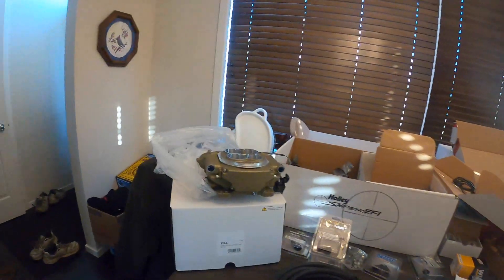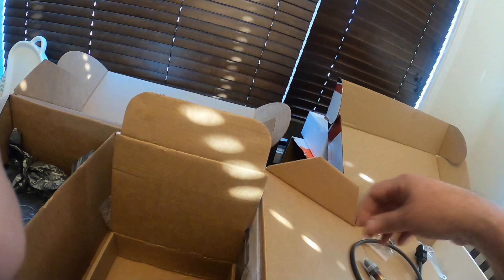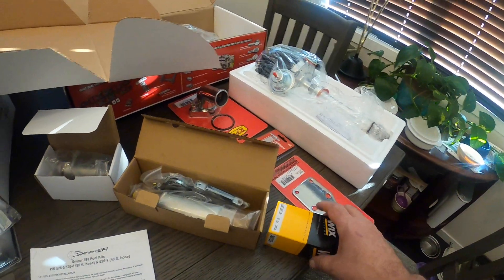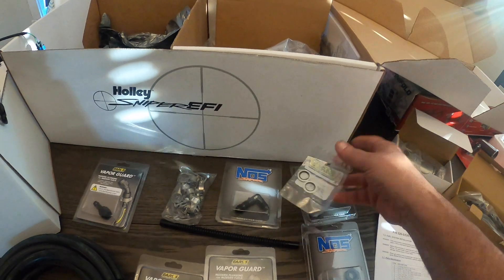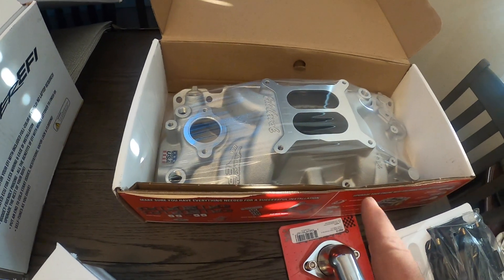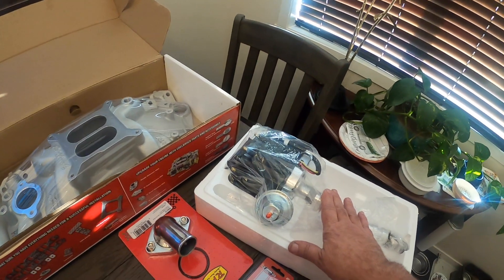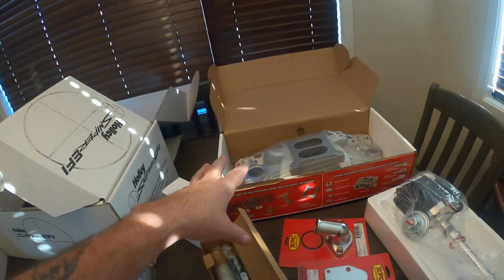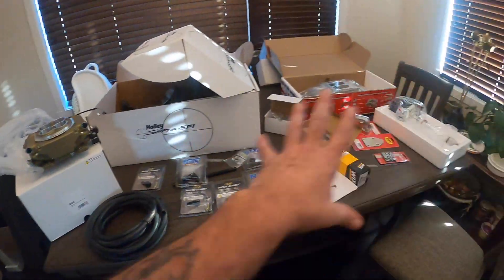V8 Sniper Install - What you'll need above and beyond The Holley Master Kit! - 550-510K 550-516K etc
Looking at adding fuel injection to your classic car or truck?  Think the Holley Master Kit is complete enough to upgrade everything?  Think again, I'll show you what I needed to purchase above and beyond to change my SBC (small block chevy) 2 barrel carburated engine to a 4 barrel fuel injected one.

I’ll also be adding a squarebody throttle pedal and cable and doing away with the rod, forgot to mention that in the video guys.